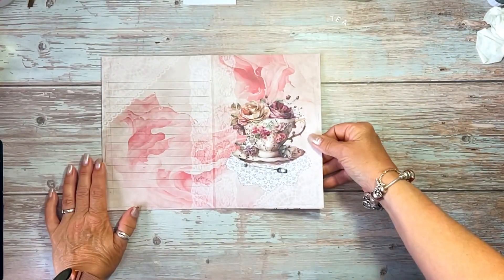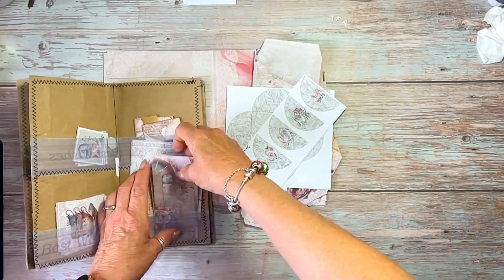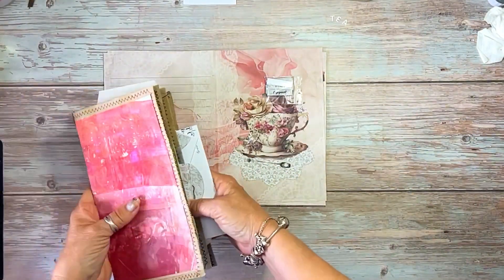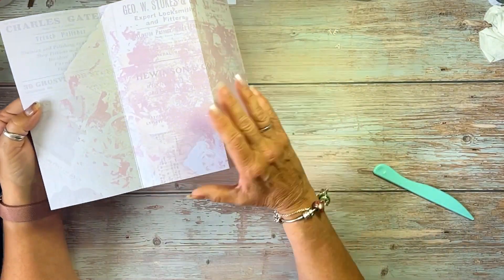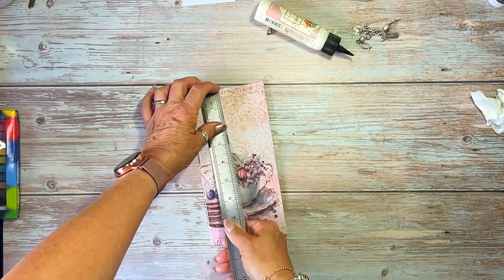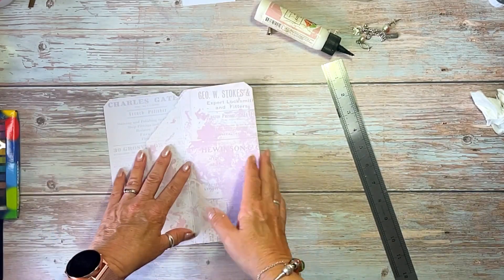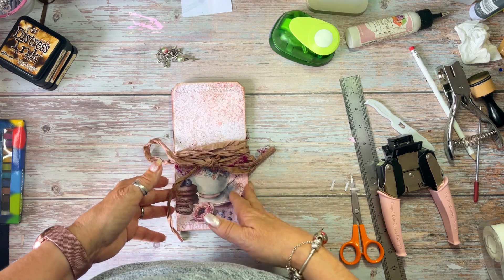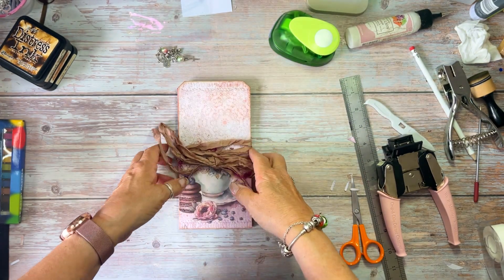Never ending Tag Journal